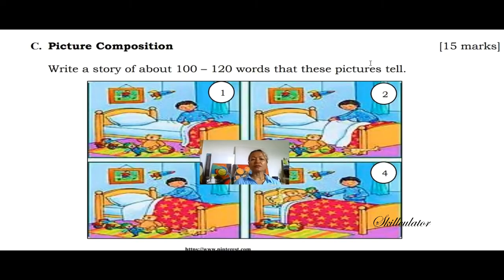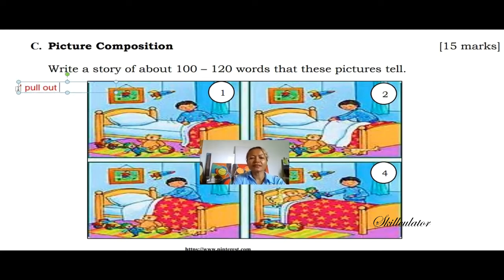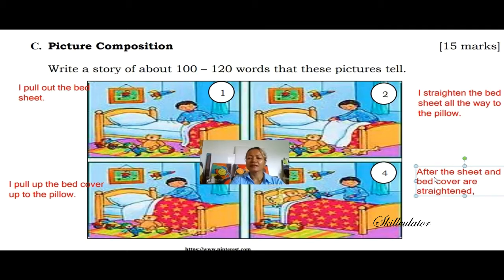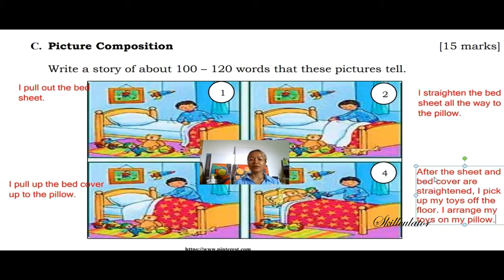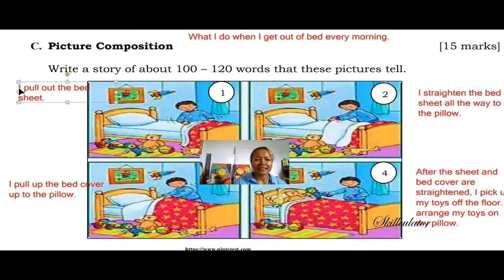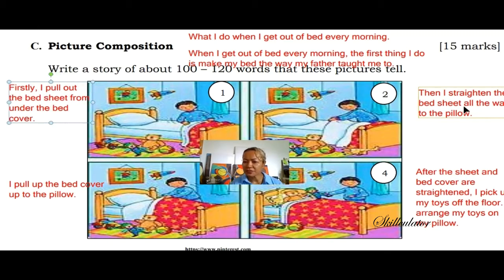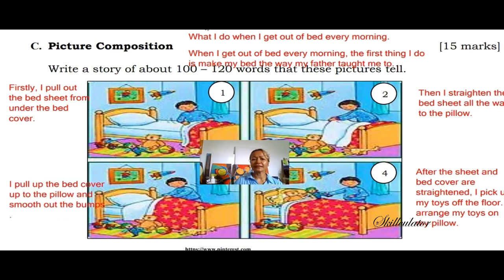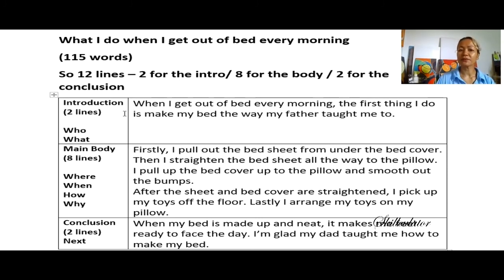MEHA Literacy Worksheet 2 for Year 6 - C. Picture Composition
Solutions to the MEHA Literacy Worksheet 2 2021 for Year 6.
This video covers the Picture Composition question with tools on how to more easily complete any picture composition exercise.